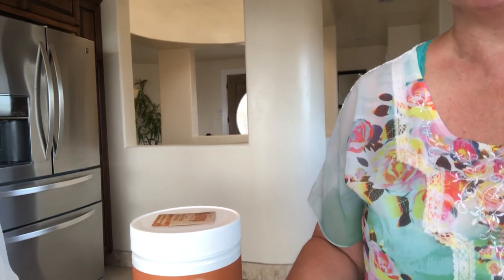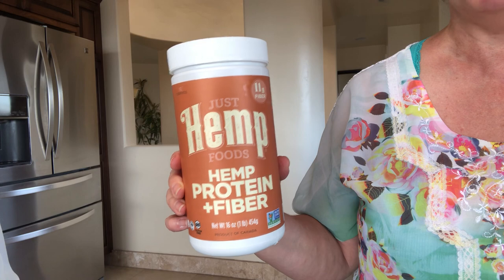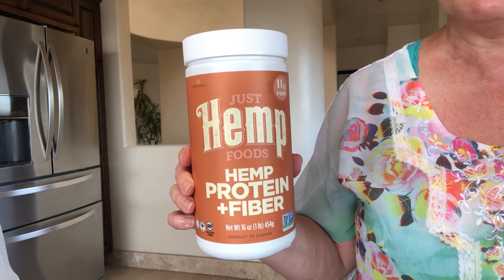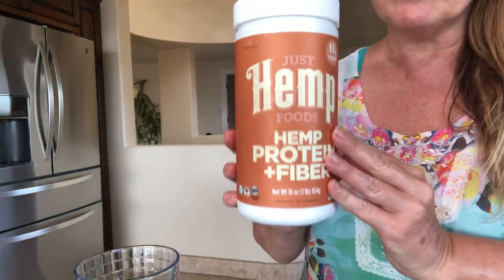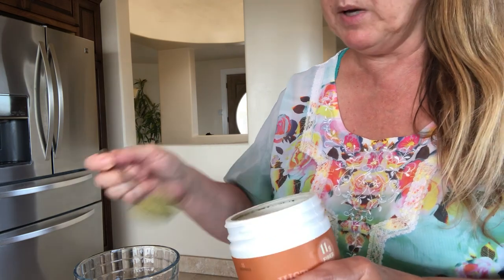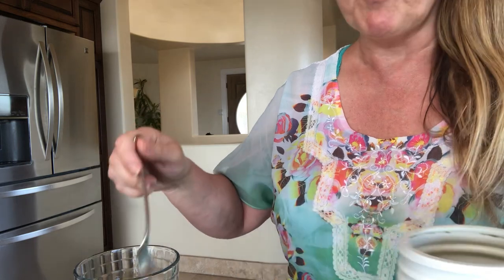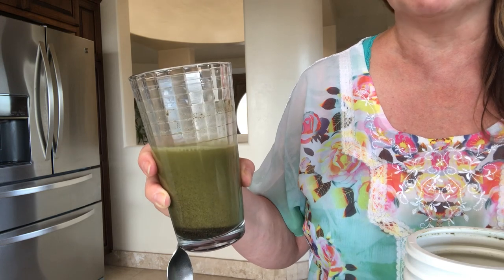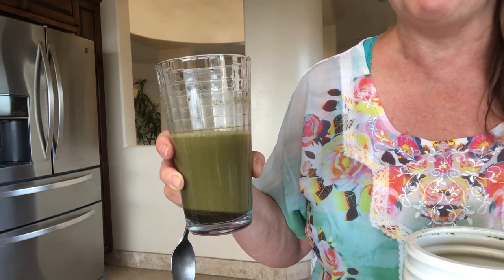Easy Mixing of Hemp Protein Powder - No Lumps in This Hemp Shake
Easy Mixing of Hemp Protein Powder.   Hemp Protein Powder boosts your Immune System and helps you loose weight.  Hemp protein and fiber benefits you by fighting Heart Disease and High Blood Pressure.  This superfood gives you sustained energy throughout the day and detoxify’s your body.

Just Hemp Foods, Hemp Protein Powder
NutriBullet Juicer Pro
Breville Juice Fountain Cold Plus Centrifugal Juicer
Cyclace Exercise Bike Stationary

Where being Healthy is Beautiful!  My videos cover eating healthy, nutrition, vitamin and mineral supplements,  herbs, spices and other supplements and super foods.   There is an amazing correlation between being healthy and beauty.  My videos often combine what is best for your physical health and how to be a beauty!  I also cover alternative health and wellness treatments like acupuncture, reiki, meditation and chiropractic.   How we think and feel greatly effect our physical health as well as our mental health.  Practicing Yoga and Meditation  are highly recommended.

For the past 20 years I have been studying health and nutrition.  In am continually keeping myself updated on new information.  Recently I received certificates in being a Diet and Nutrition Coach, a Dietary Supplements Advisor and a Reiki Practitioner.  I am attempting to transition to spending more time on this channel and less time on my day job.   Your donations will make this transition easier and I can make more of the videos you're interested in.